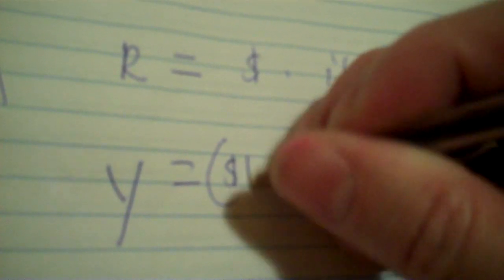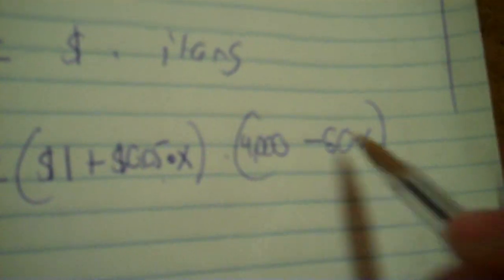Algebra 2 4 7